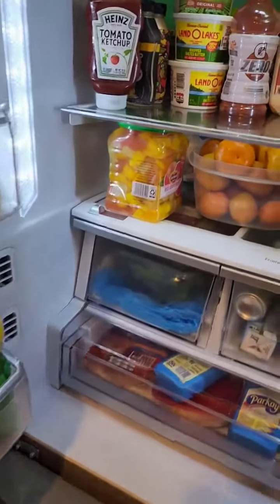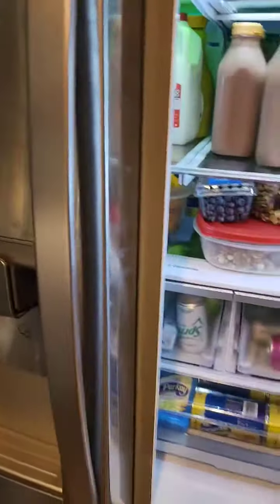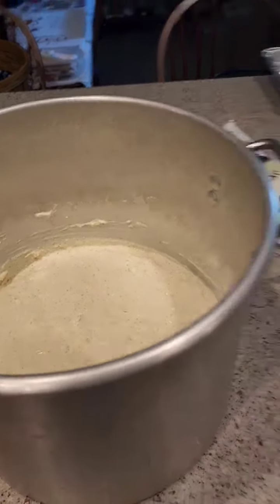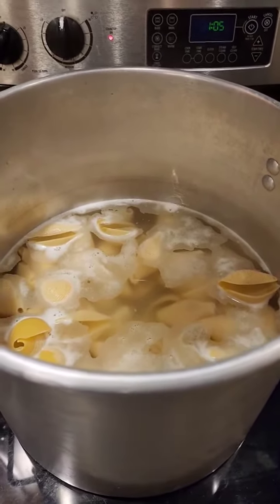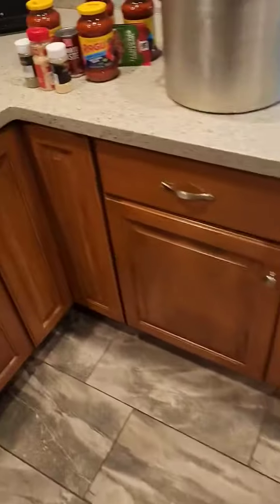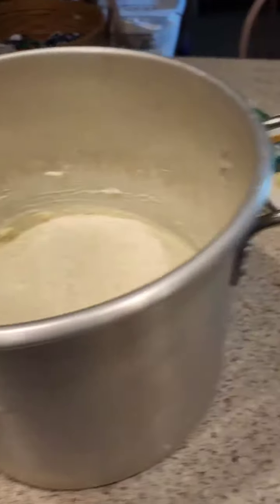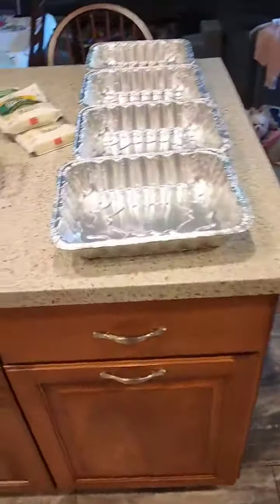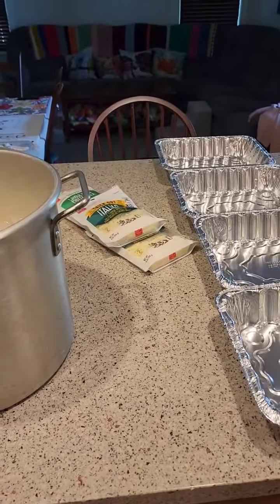Stuffed Pasta Shells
In the meantime, please browse my channel for other deliciously and meticulously updated versions of vintage desserts and classic meals with a healthier modern twist for lower fat and sugar content while still maintaining the flavor and taste of my childhood. Today's bake ingredients are:

Meat sauce layer:
lean ground beef
ground turkey
ground pork
minced garlic
diced onion, diced red peppers, diced green peppers
marinara sauce
zesty spaghetti sauce mix
tomato paste
garlic powder
onion powder
oregano leaves
basil
black pepper
salt
sugar
ground cinnamon

Shells stuffed with cheese filling layer:
jumbo pasta shells
ricotta cheese
large curd cottage cheese
French onion dip
oregano leaves
basil
minced onion flakes
garlic powder
eggs, beaten
ground nutmeg

Cheese layer:
lowfat shredded mozzarella cheese
thick cut Italian blend cheese